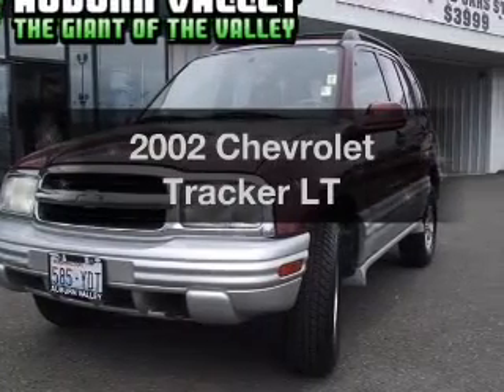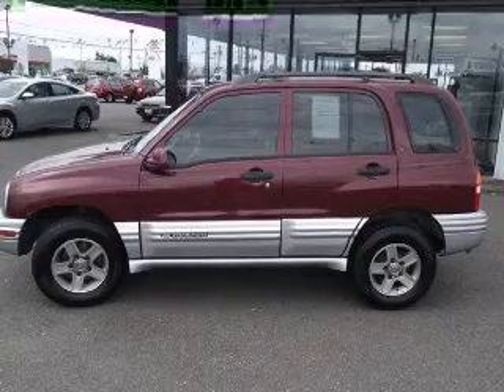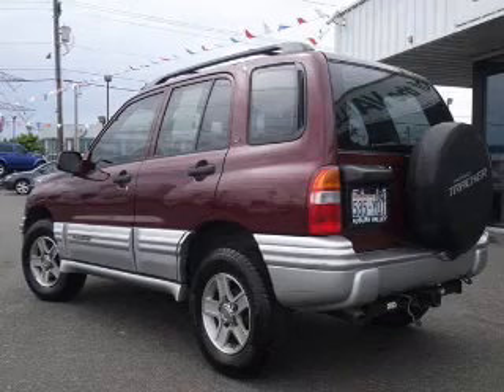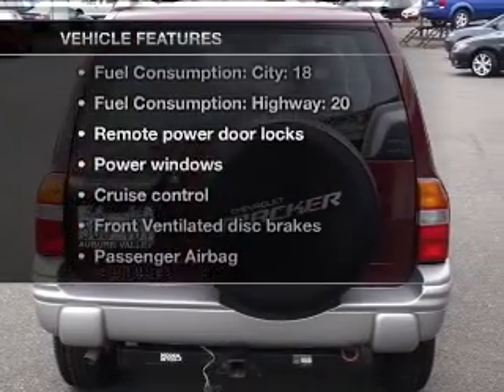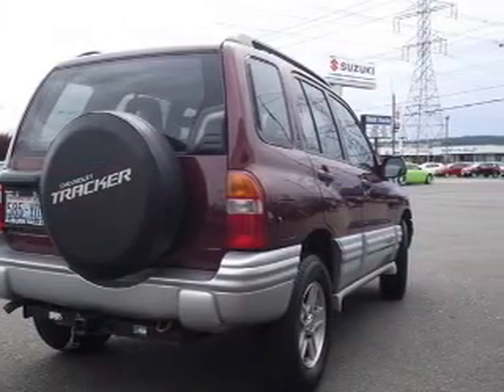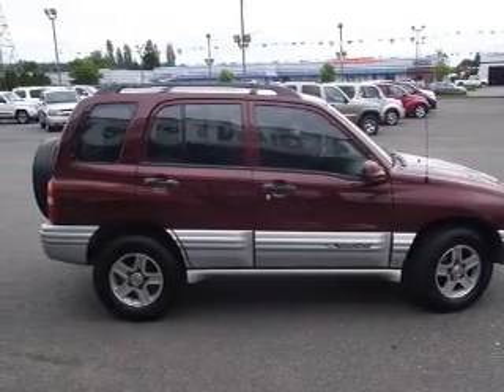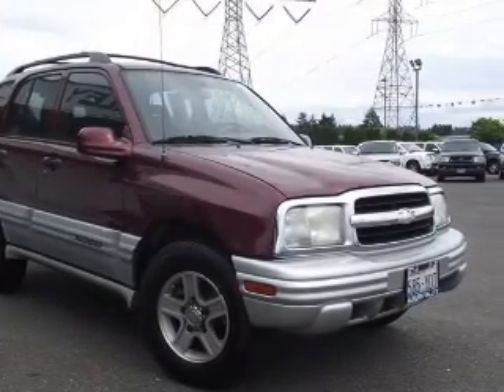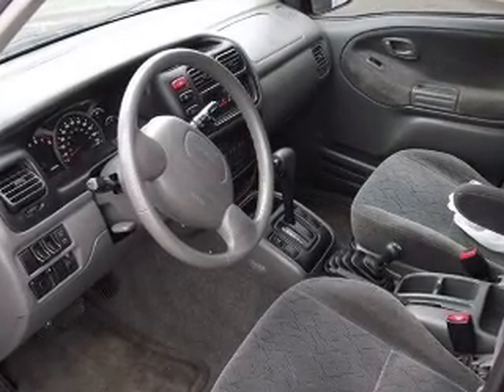2002 Chevrolet Tracker - Auburn Wa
Year: 2002
Make: Chevrolet
Model: Tracker
Trim: LT
Engine: 2.5 liter 6 cylinder 24 valve
Transmission: 4-Speed Automatic
Color: Medium Red Metallic
Mileage: 127673
Address:
3317 Auburn Way North